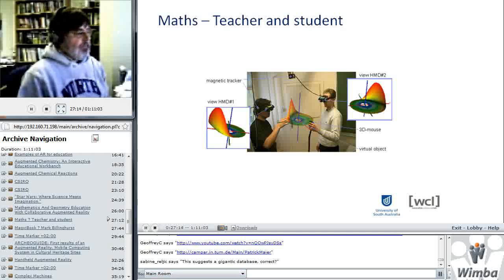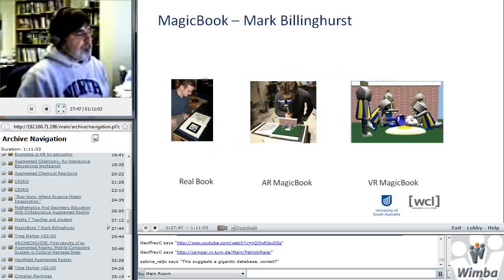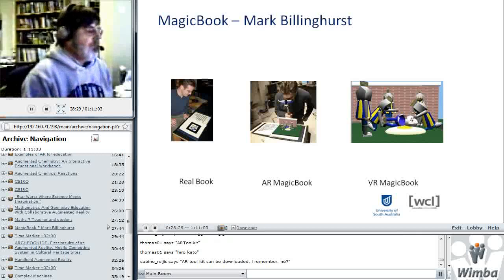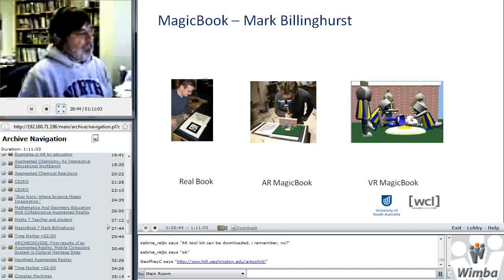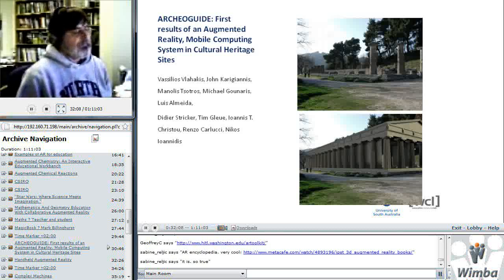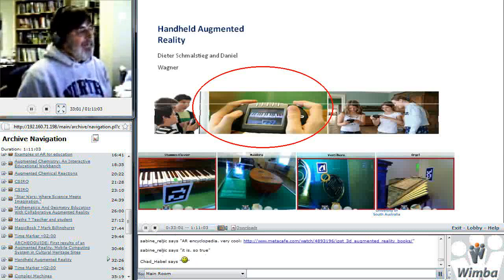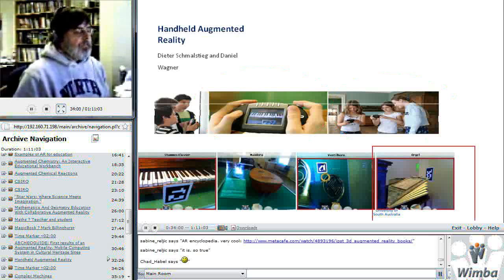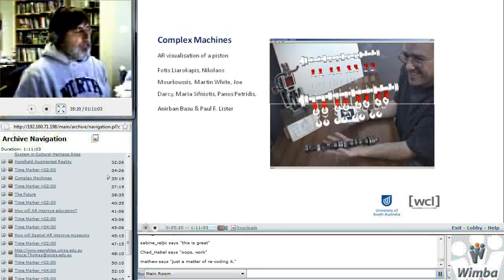[4 of 7] Augmented Reality in Education Web Seminar - 4 Aug 2010